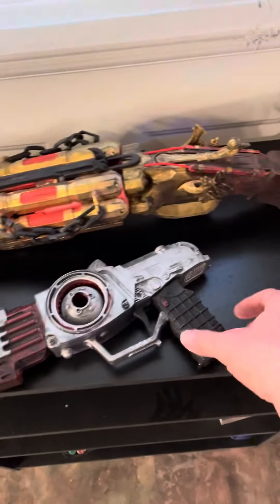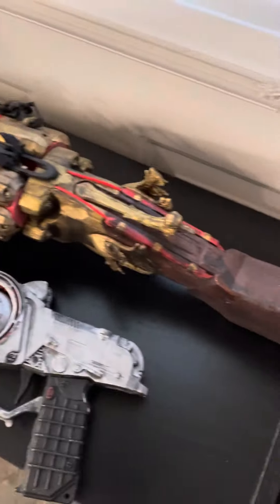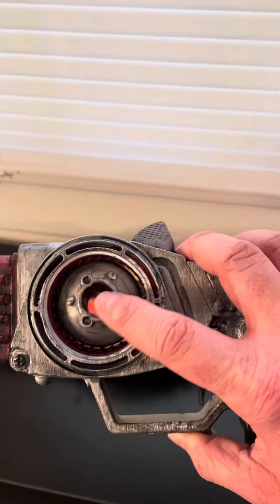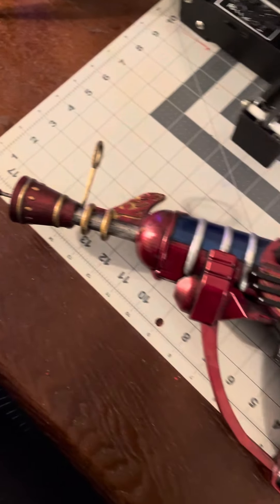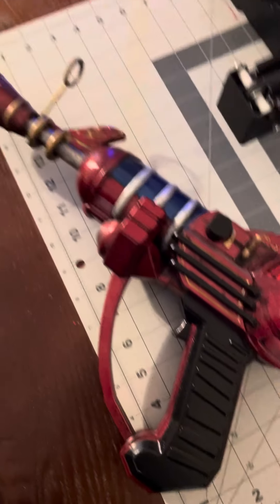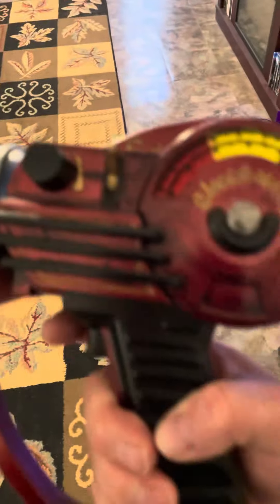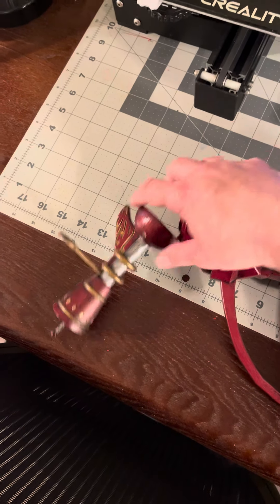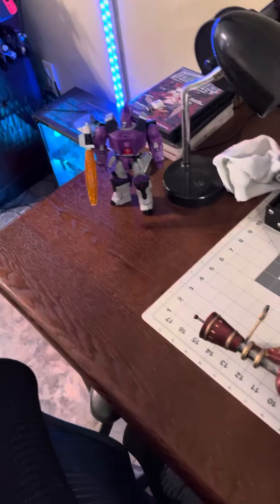My 3d printed wonder weapons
These are the stl files I used to print with:
blundergat